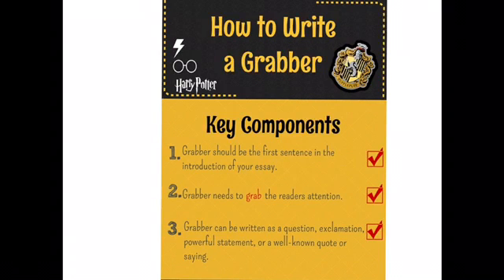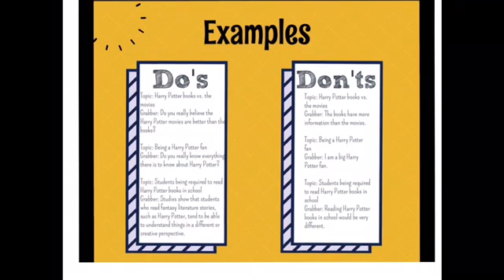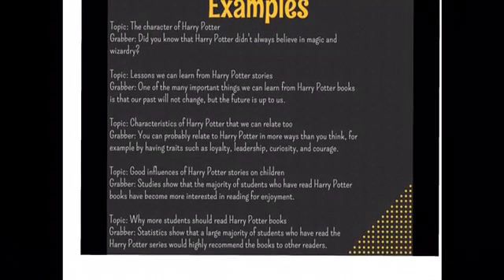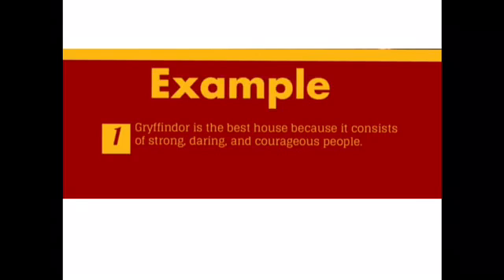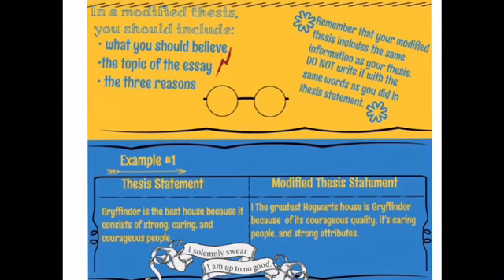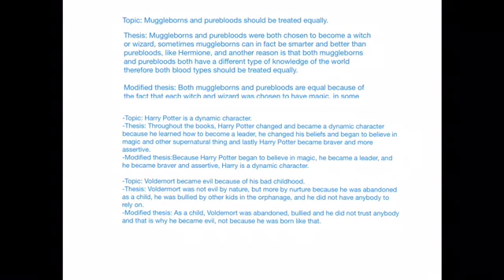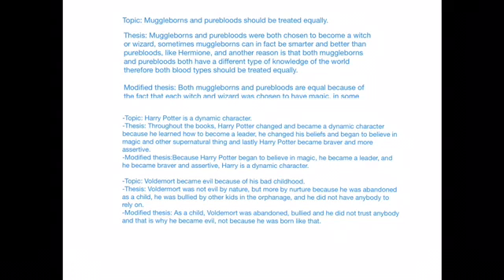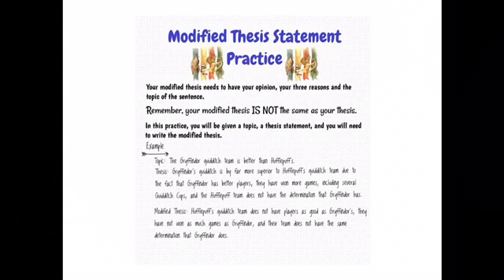Grabber, thesis, modified thesis